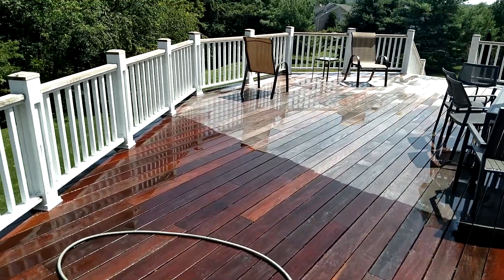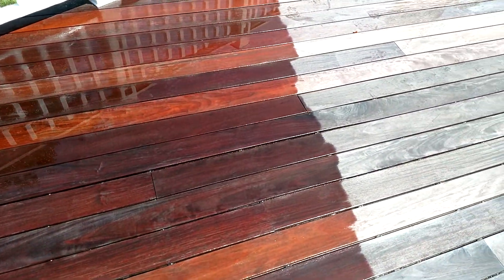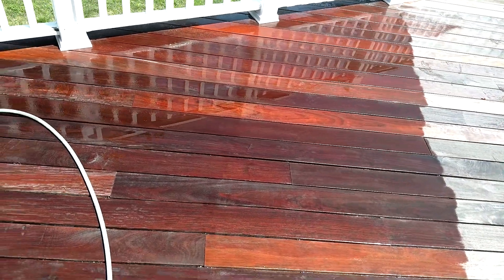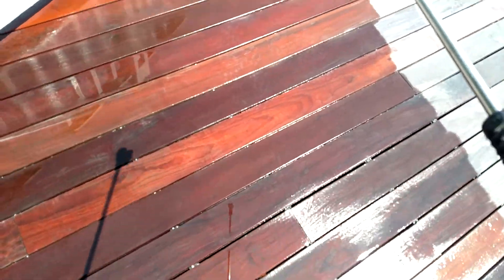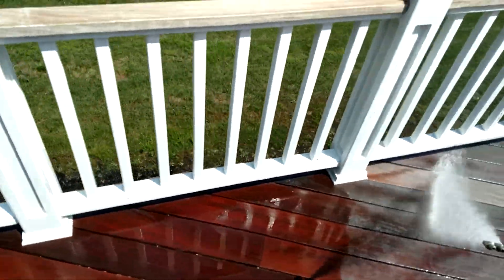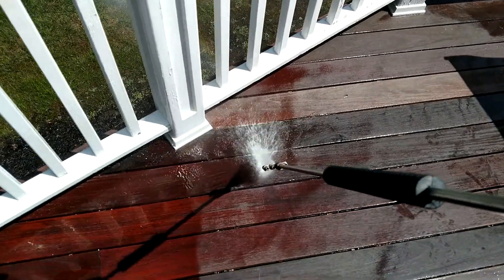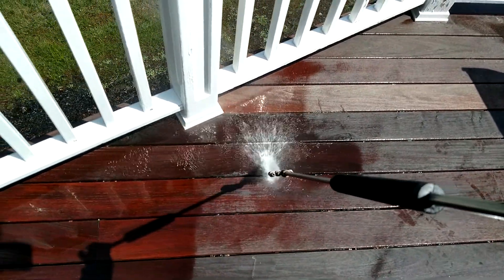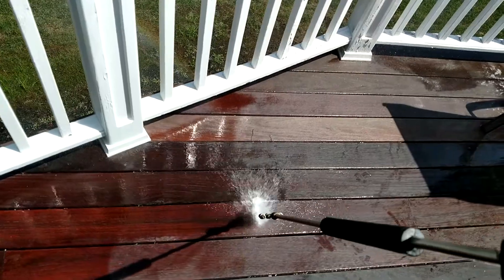Brazilian hardwood deck cleaning Bearclaw